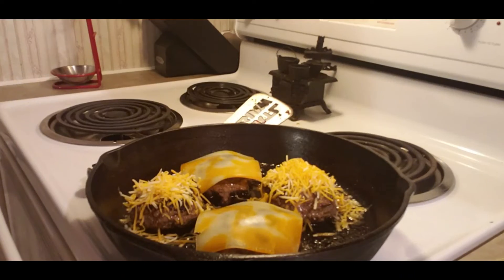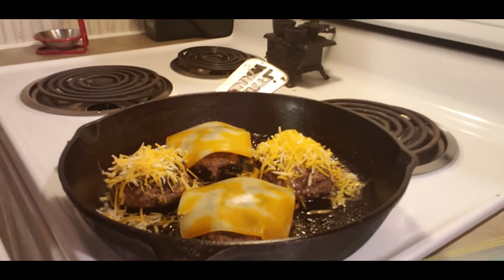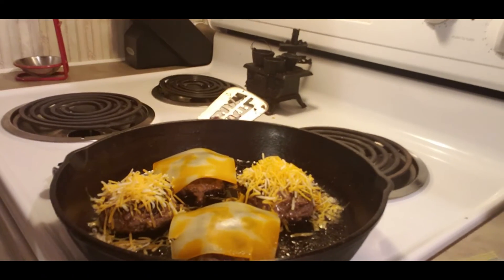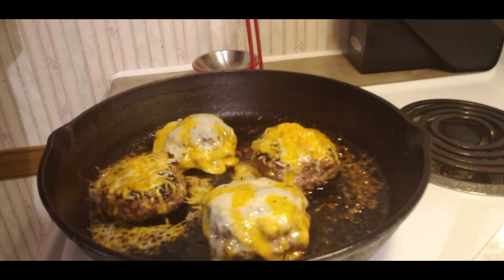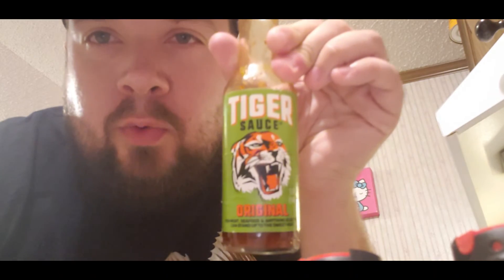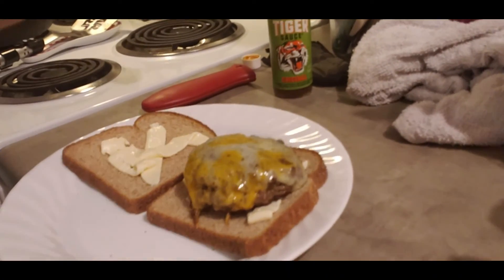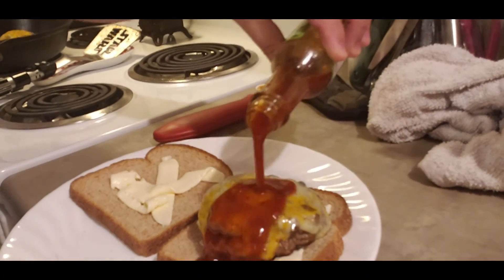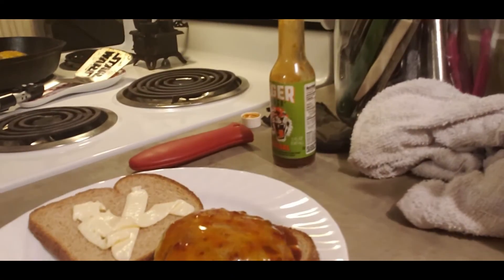WORLD FAMOUS TIGER BURGER